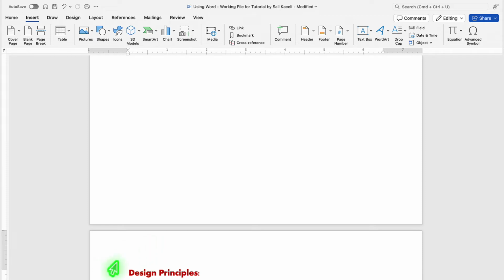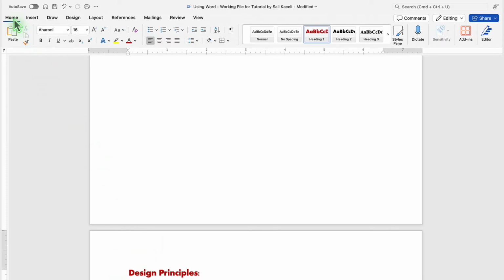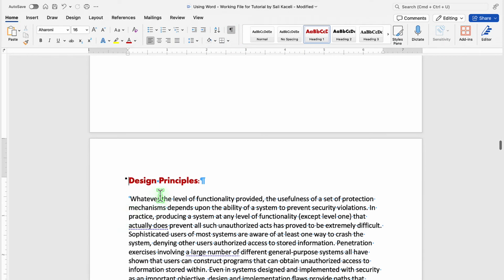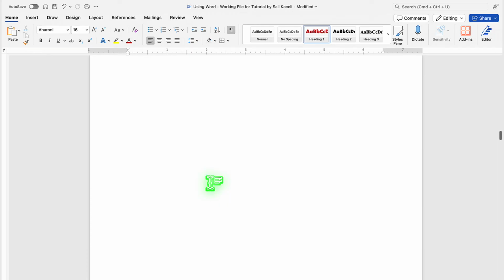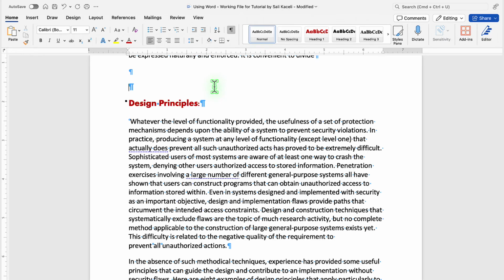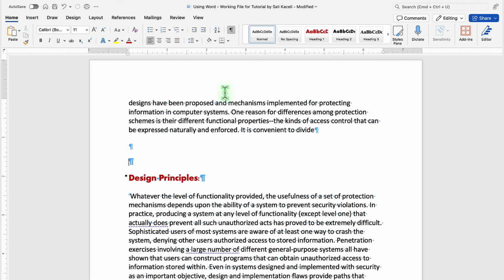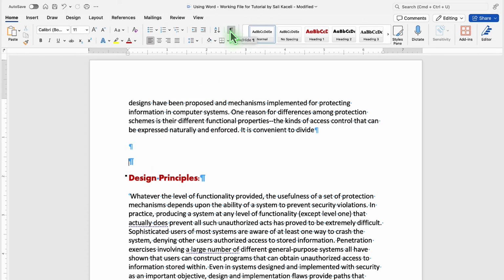Removing Page Breaks in Word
Learn how to remove a page break in a document in Word. Show hidden characters, navigate to page break code, delete the page break.